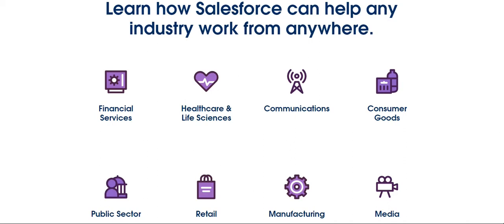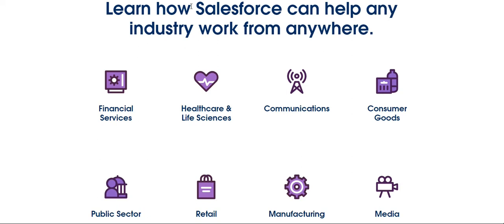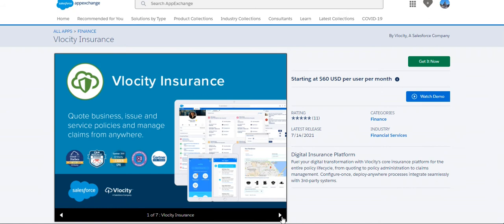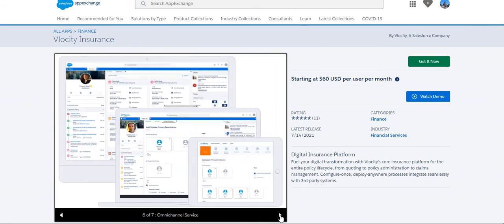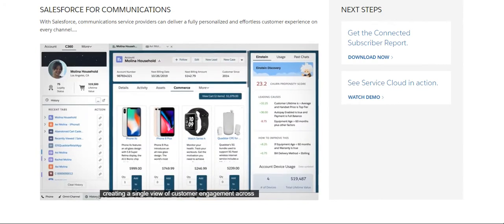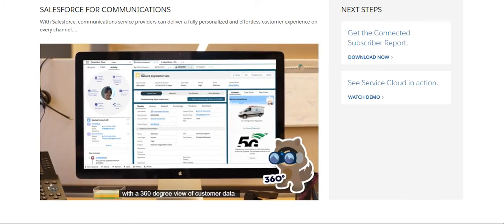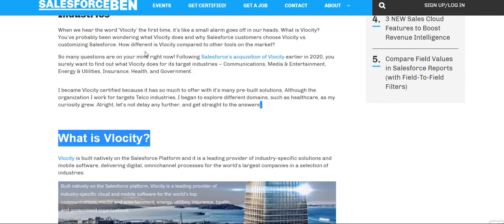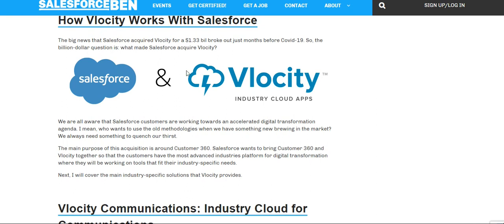What is Vlocity? It is "Salesforce Industries" now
What is Vlocity? It is Salesforce Industries
What Is Vlocity? Supercharging Salesforce for Industries
Share this article...
When we hear the word ‘Vlocity’ the first time, it’s like a small alarm goes off in our heads. What is Vlocity? You’ve probably been wondering what Vlocity does and why Salesforce customers choose Vlocity vs. customizing Salesforce. How different is Vlocity compared to other tools on the market?

So many questions are on your mind right now! Following Salesforce’s acquisition of Vlocity earlier in 2020, you surely want to find out what Vlocity does for its target industries – Communications, Media & Entertainment, Energy & Utilities, Insurance, Health, and Government.

I became Vlocity certified because it has so much to offer with it’s many pre-built solutions. Although the organization I work for targets Telco industries, I began to explore different domains, such as healthcare, as my curiosity grew. Alright, let’s not delay any further, and get straight to the answers.

What is Vlocity?
Vlocity is built natively on the Salesforce Platform and it is a leading provider of industry-specific solutions and mobile software, delivering digital, omnichannel processes for the world’s largest companies in a selection of industries.